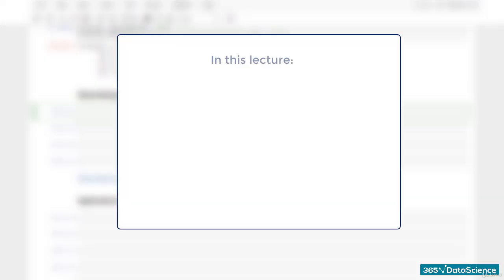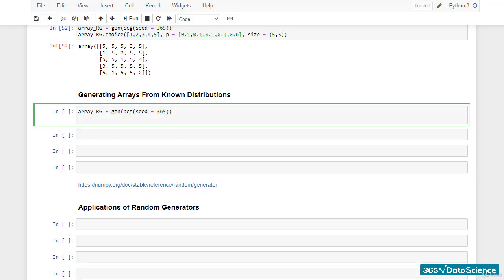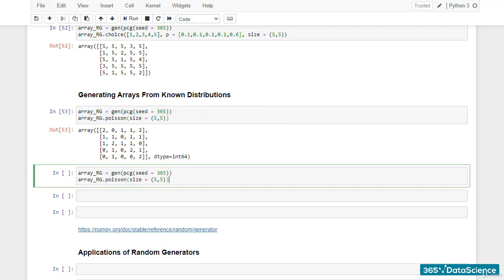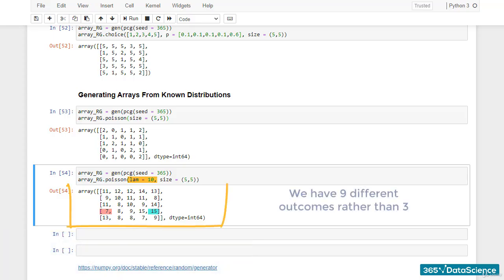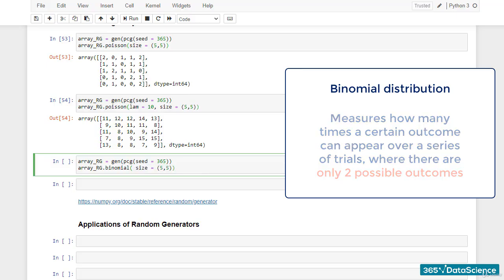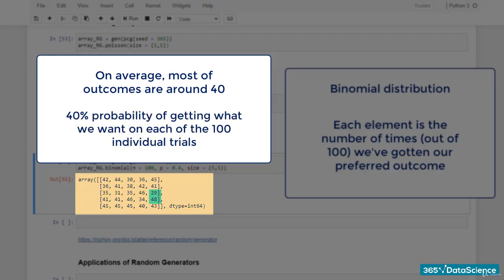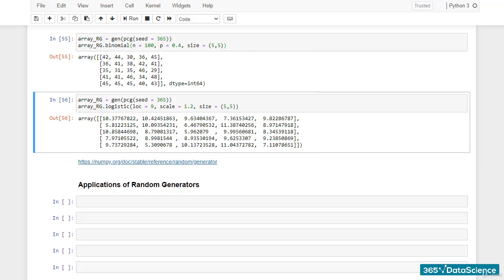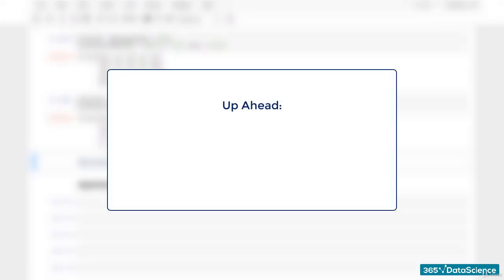006 Probability Distributions in NumPy